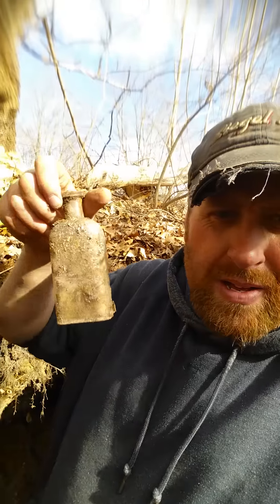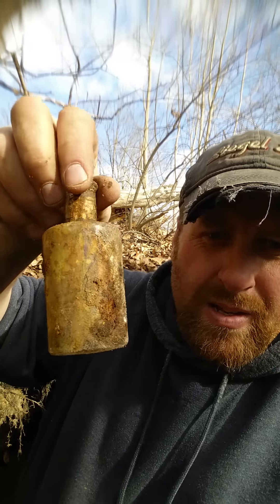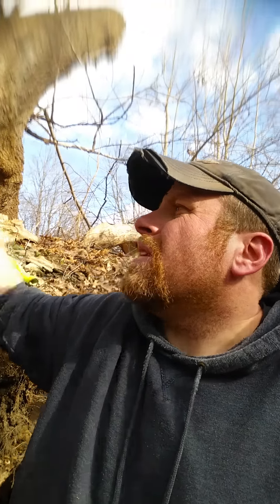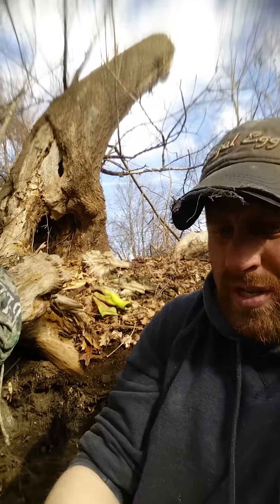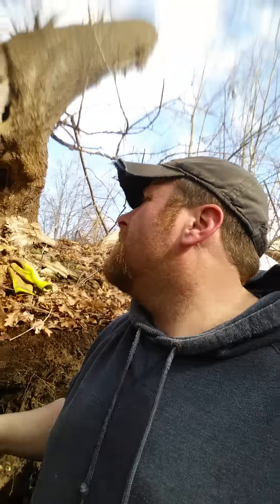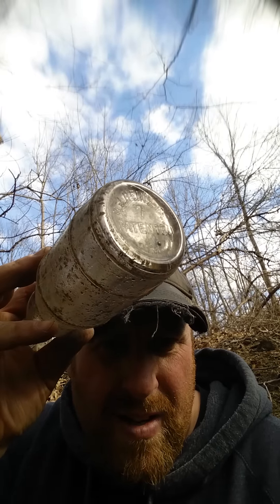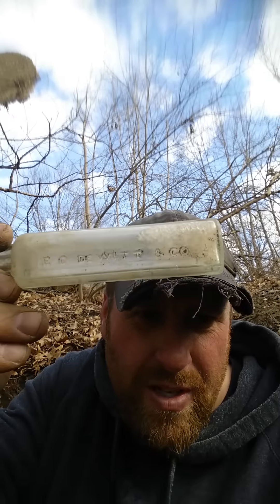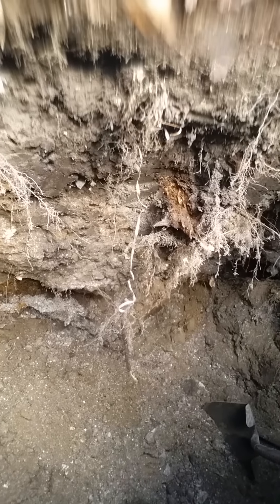Quick Update Video